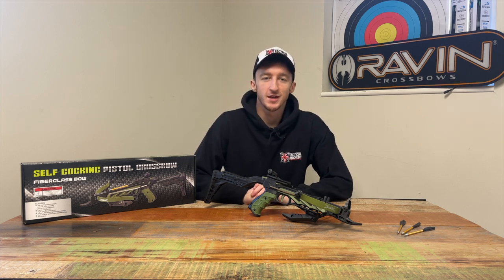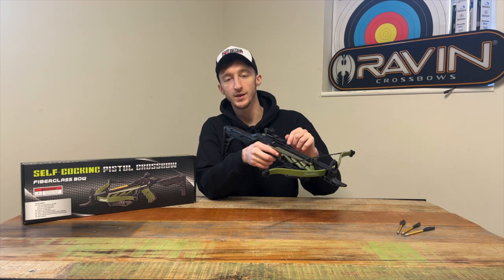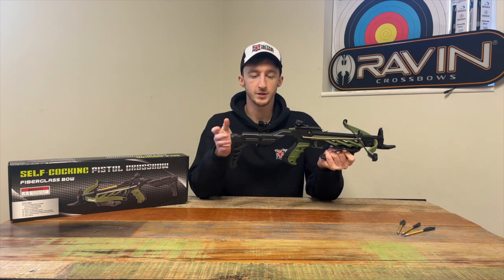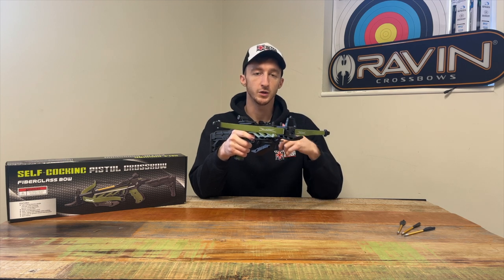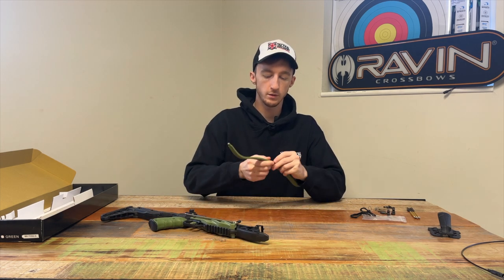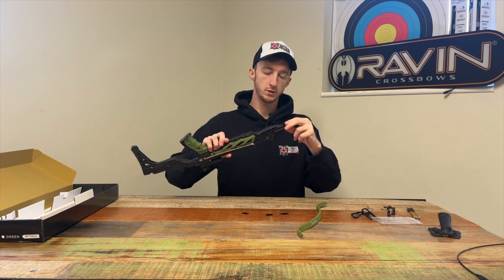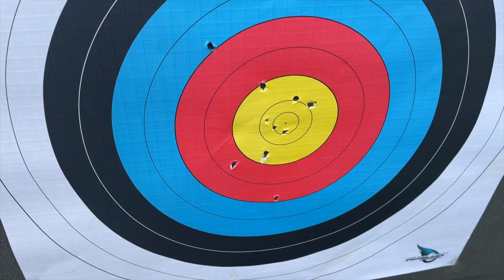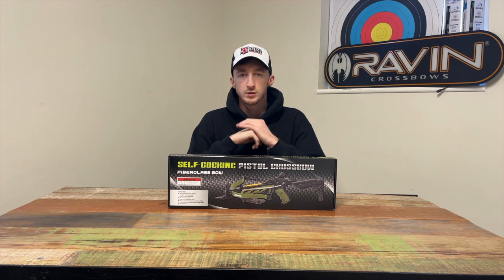Man Kung Alligator Pistol Crossbow Review, Setup & Shooting | Tactical Archery UK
In this video we show you how to setup the Man Kung Alligator Pistol crossbow. This is one of our favourite pistol crossbows on the market which has a draw weight of 80lbs and comes with a tactical stock for maximum accuracy.

0:00 Man Kung Alligator Pistol Crossbow Review
2:37 Man Kung Alligator Unboxing
5:09 Attaching The Limbs + Limb Tips
8:59 Attaching The Foregrip
11:32 Putting The String On
15:30 Shooting The Crossbow

Tactical Archery UK is one of the largest archery retailers in the United Kingdom offering crossbows, bows, targets and other accessories.